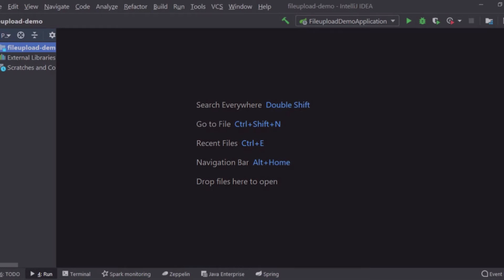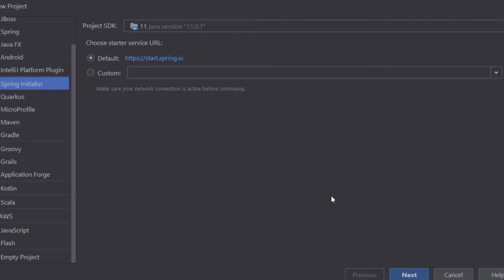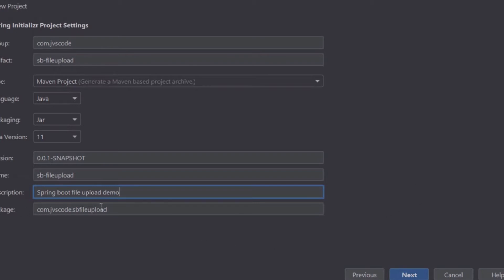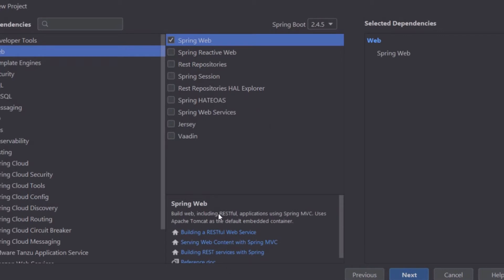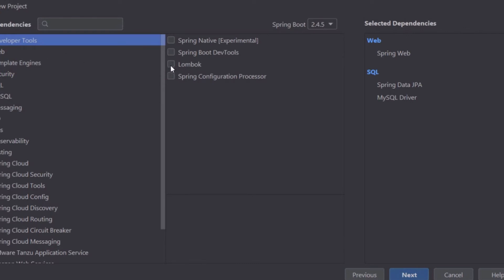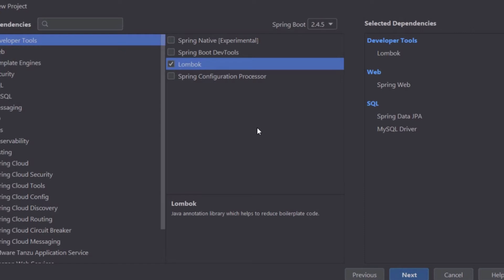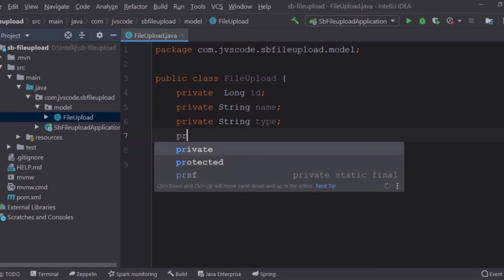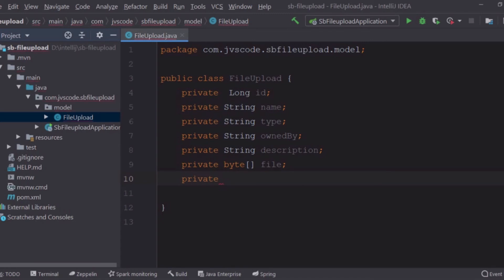How to Upload a File to Database with additional data in Spring Boot REST API. Part #1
Spring Boot REST API FIleUpload With Additional Data to Database